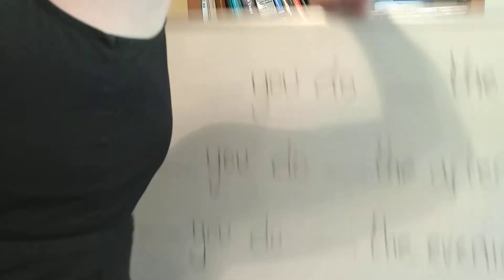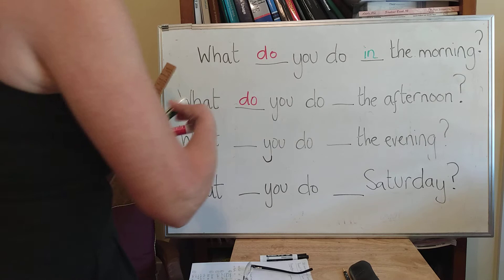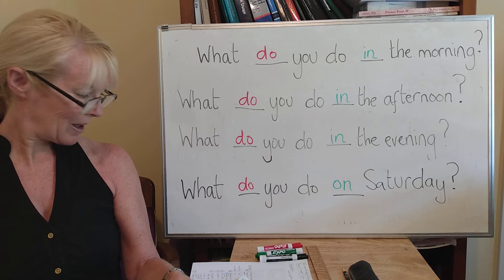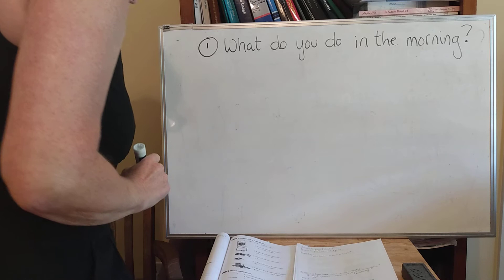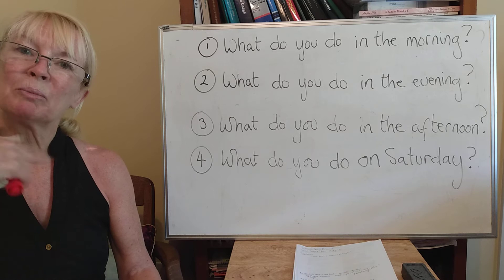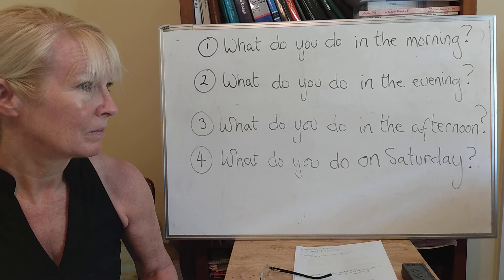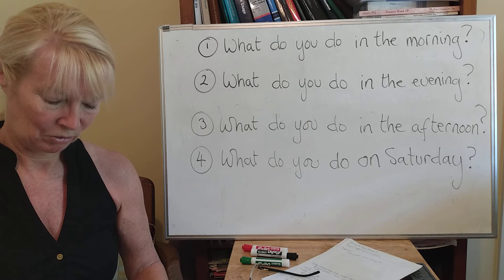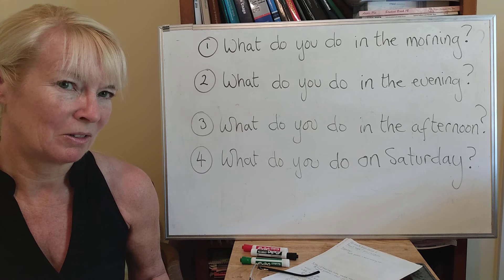Hogan Davies,Cathy ComCenter Ventures1 20200416 PresSimple question Part1